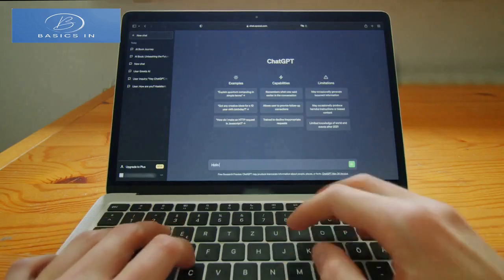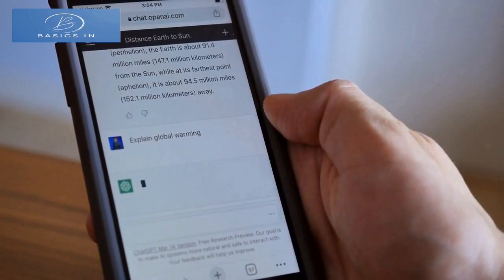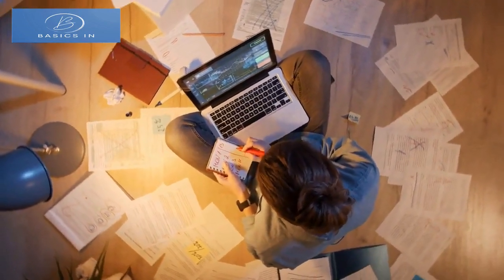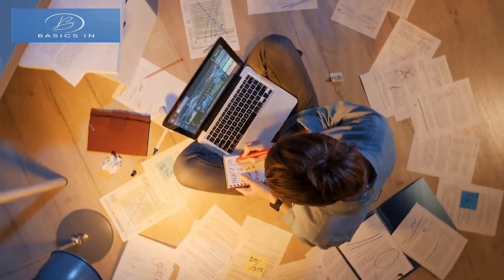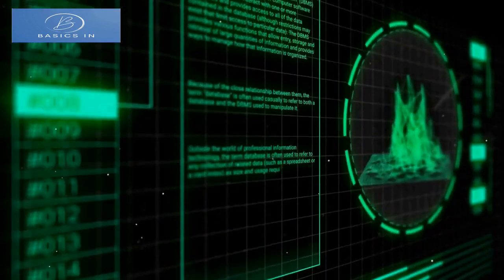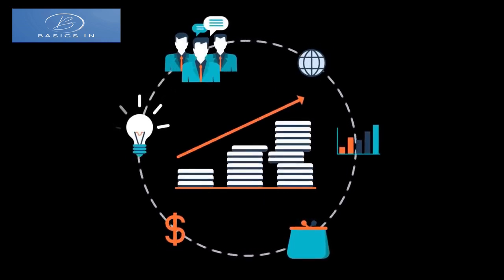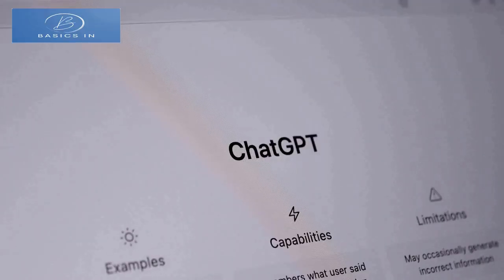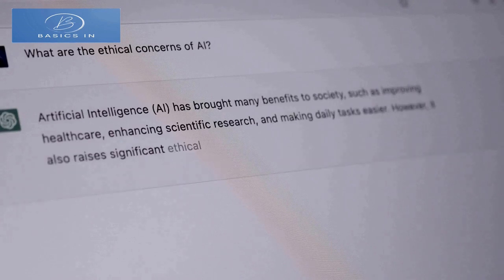"Unlocking the Infinite Potential: Practical Uses of ChatGPT"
In today's fast-paced digital world, customer support is more important than ever. Businesses strive to provide exceptional service, resolve issues quickly, and keep customers satisfied. But what if there was a way to supercharge customer support, making it faster, more efficient, and highly personalized?

Narrator: Enter ChatGPT, the cutting-edge AI-powered tool that is transforming customer support. Let's dive into a real-life use case to see how ChatGPT is making a difference.

Narrator: Company XYZ is an innovative tech startup that offers a range of products and services. As their customer base grew, they faced an increasing number of support tickets, making it challenging to respond to each customer promptly.

Customer: "Hi, I'm having trouble with setting up my account. Can someone please help?"

Narrator: Company XYZ implemented ChatGPT as part of their customer support strategy. Here's how it works:

[1. Quick and Accurate Responses]
[Show ChatGPT analyzing the customer's request.]

Narrator: ChatGPT analyzes incoming support requests, understands the context, and provides quick, accurate responses based on a vast database of information.

[2. 24/7 Availability]
[Show a clock transitioning from daytime to nighttime.]

Narrator: With ChatGPT, support is available 24/7. Customers no longer have to wait for office hours to get help.

[3. Personalized Assistance]
[Show ChatGPT asking clarifying questions.]

Narrator: ChatGPT can ask clarifying questions, ensuring that customers receive personalized assistance, just like they would from a human agent.

[4. Multilingual Support]
[Show ChatGPT switching between different languages.]

Narrator: Whether your customers speak English, Spanish, French, or any other language, ChatGPT provides multilingual support, breaking down language barriers.

[5. Scalable Solution]
[Show a growing graph of support tickets.]

Narrator: As Company XYZ's customer base continues to grow, ChatGPT scales effortlessly, handling more support tickets without compromising on quality.

[Closing Scene: A happy customer smiling.]

Narrator: Thanks to ChatGPT, Company XYZ is now able to provide outstanding customer support, enhance customer satisfaction, and focus on what they do best: Innovating and growing their business.

[Text on the screen: "Transform Your Customer Support with ChatGPT"]

Narrator: Join the revolution in customer support with ChatGPT. Unlock the power of AI to delight your customers and take your support to new heights.